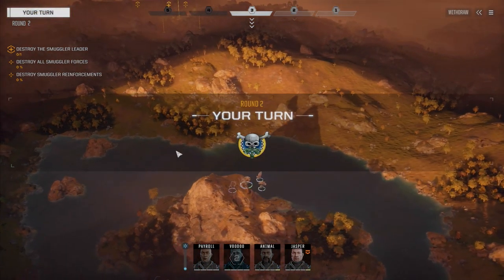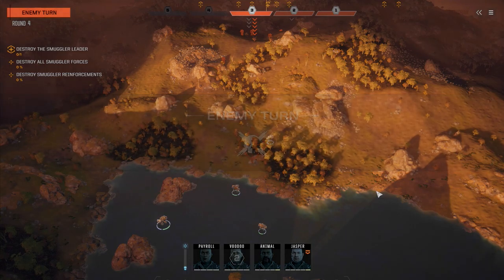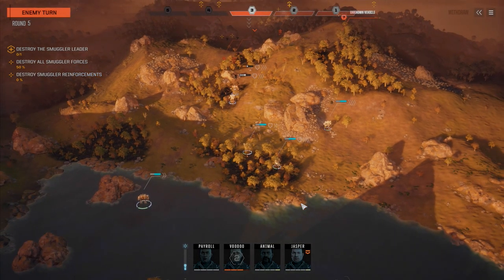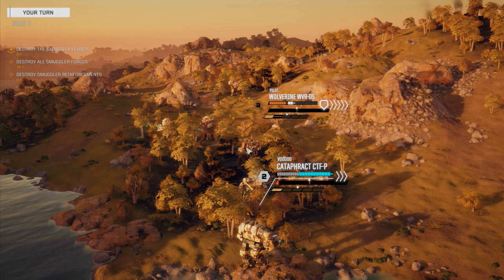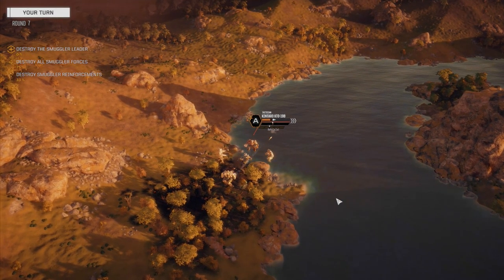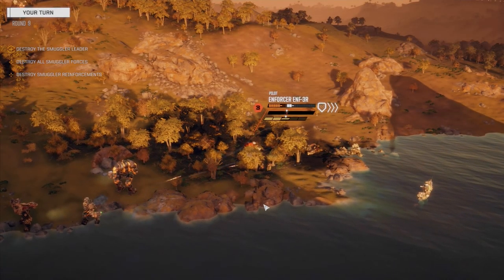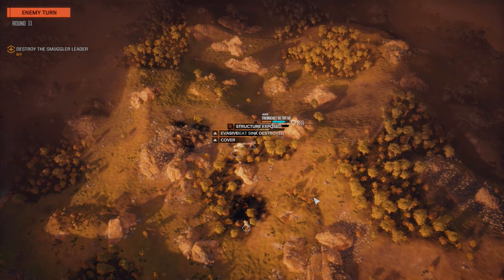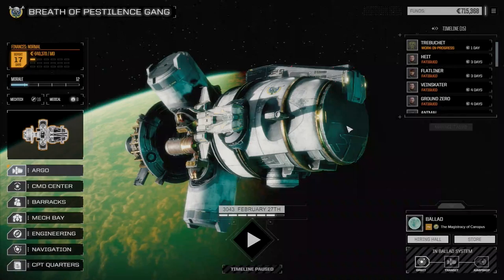ROGUETECH - Ep52 - Pirate Points pt2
The second of two episodes where we engage a group of pirates hoping to capture their leader to help us find some pirate jump points.